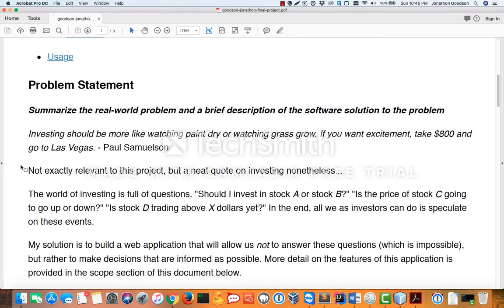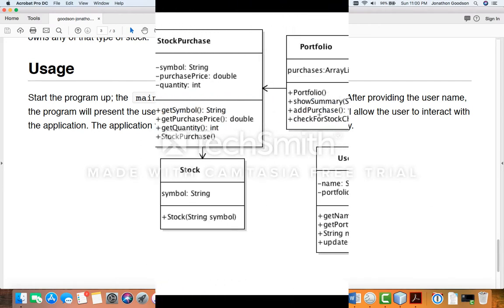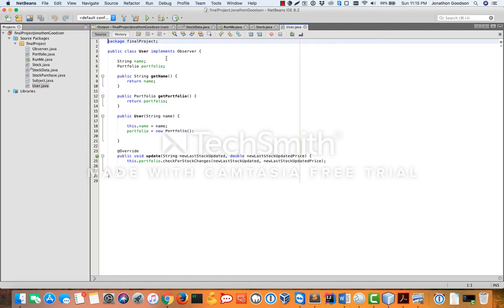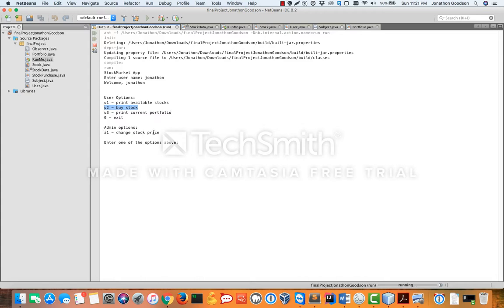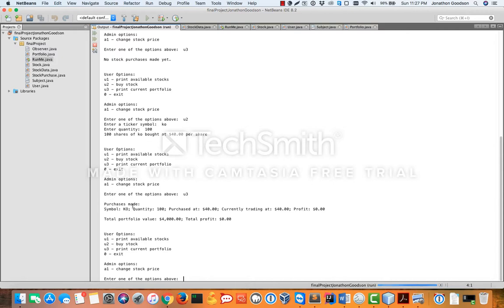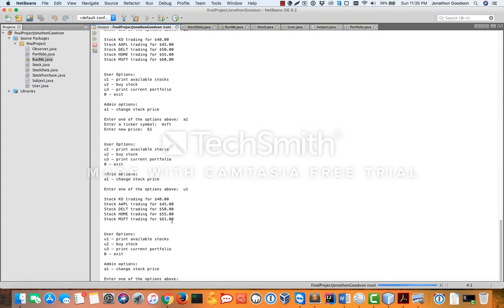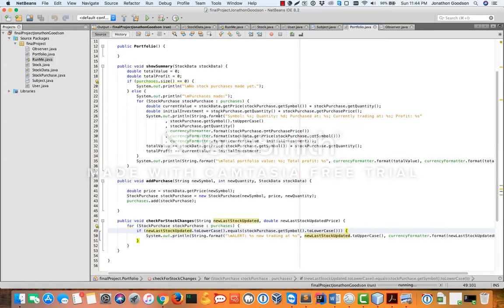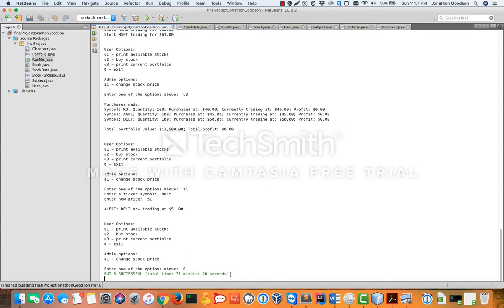final project video for CPSC 6119 - Fall 2017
Jonathon Goodson